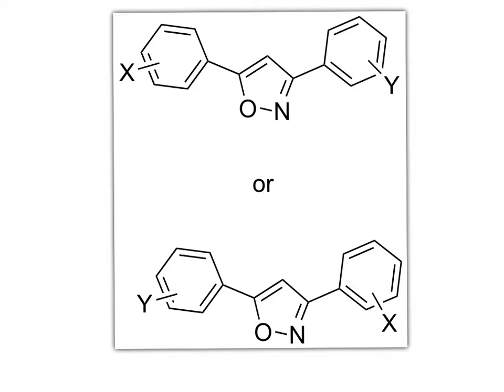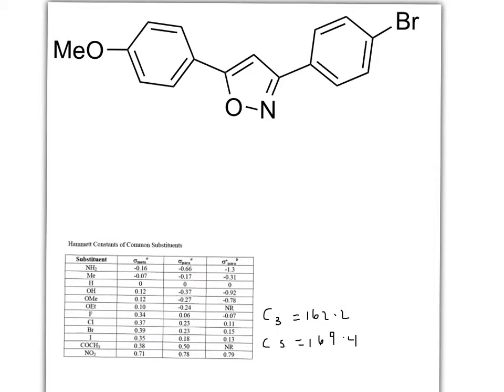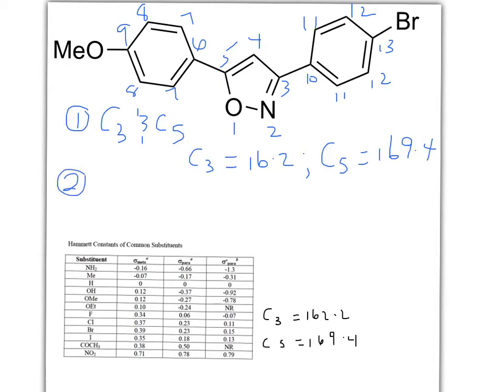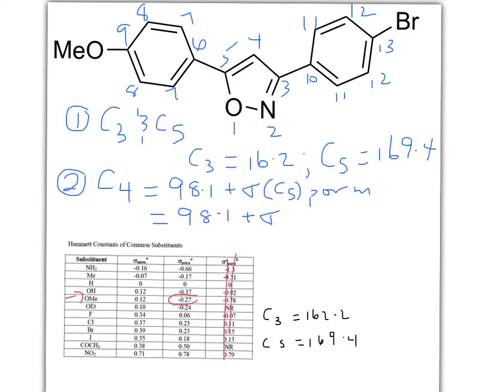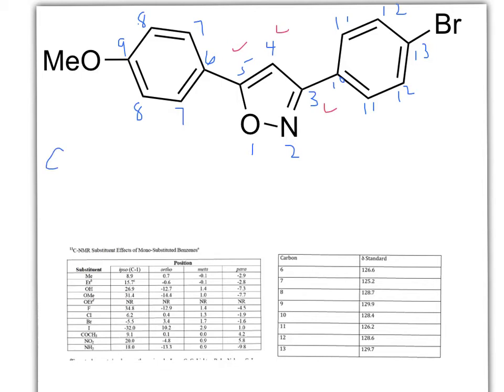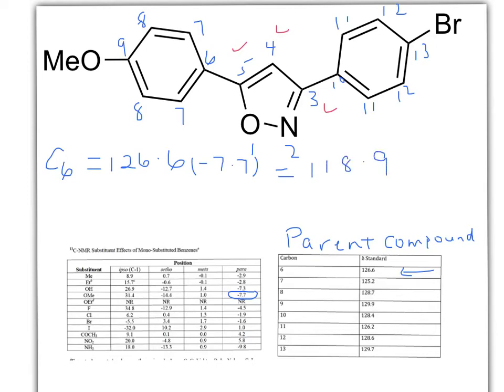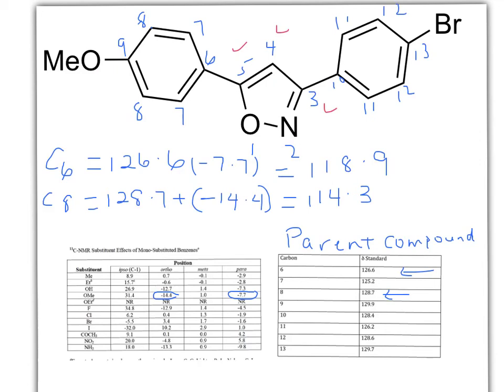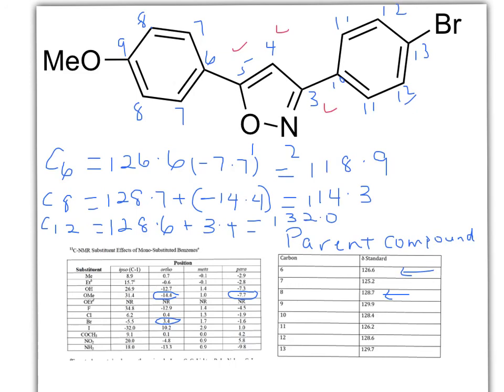C-13 shift calculations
c-13 shifts calculations